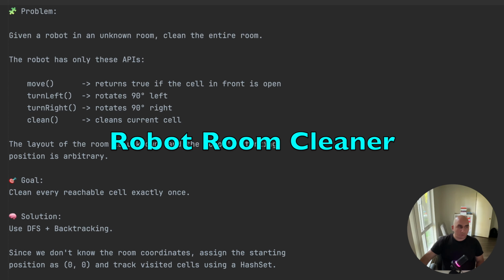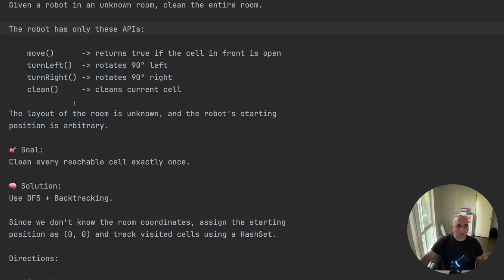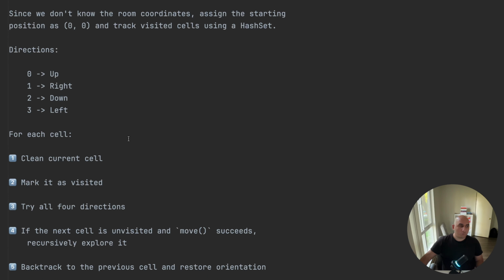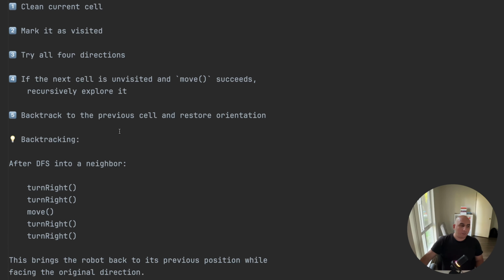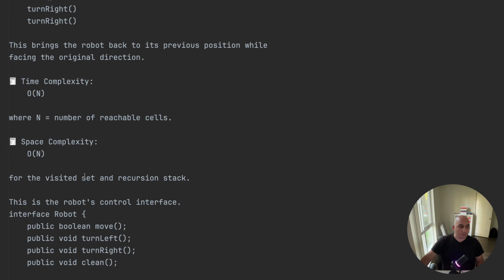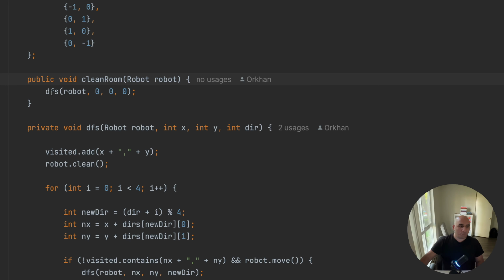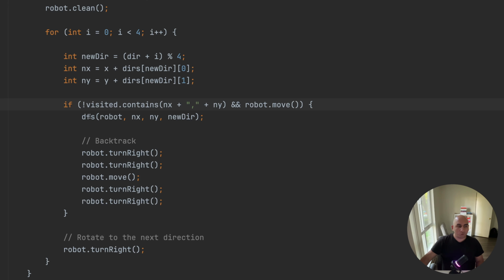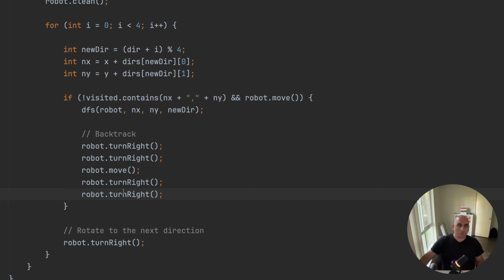LeetCode - 489. Robot Room Cleaner | DFS | Java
00:00 - Step-by-Step Explanation

leetcode 489